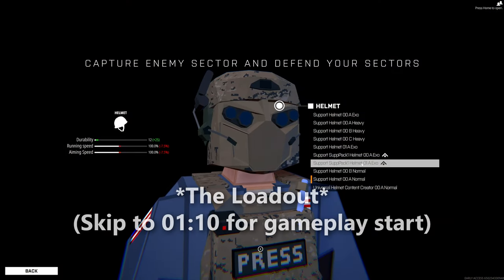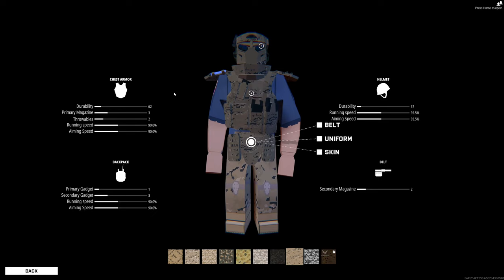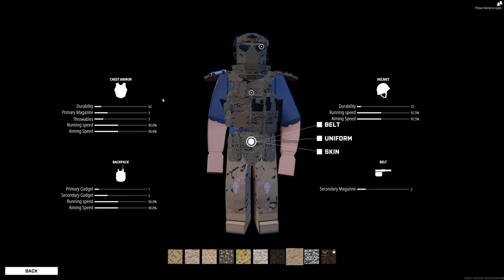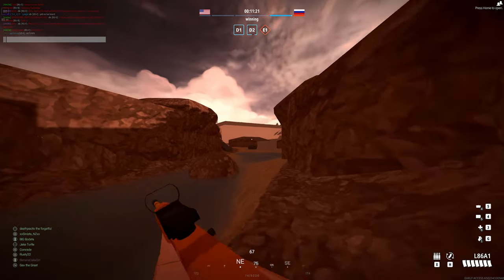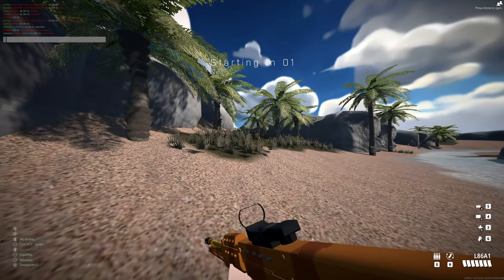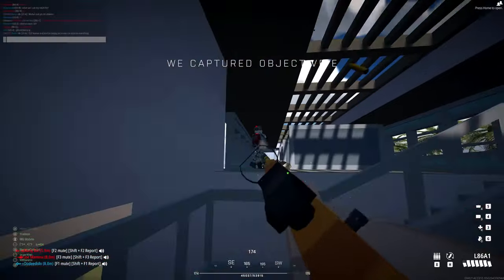Support Class the New Meta? | BattleBit Remastered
Testing out if the support class will be fun and or strong / OP to play with high health and slow mobility in the next patch. Also the first class unlcoked for new players. Will they be having fun as support?

If you disliked the video please let me know why in the comment section below!

Timestamps!
00:00 - Support Meta?
00:24 - The Class
01:10 - Gameplay - Game 1
04:11 - Game 2
08:56 - Game 3